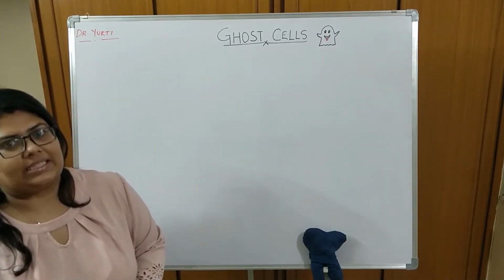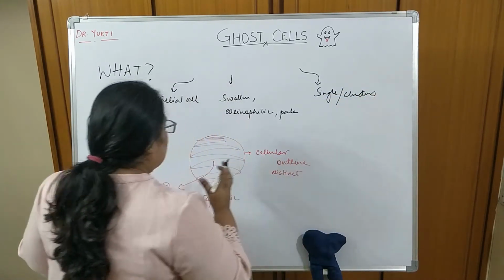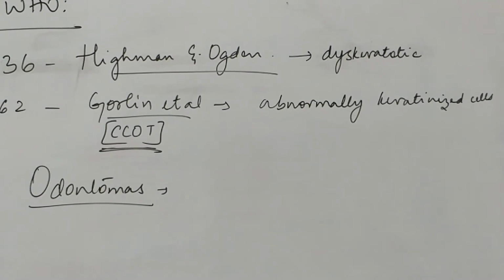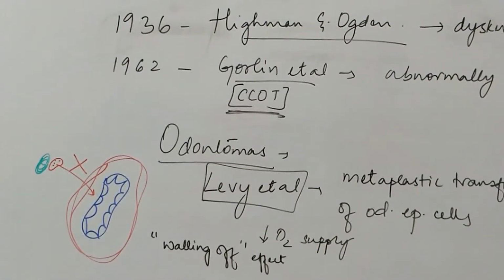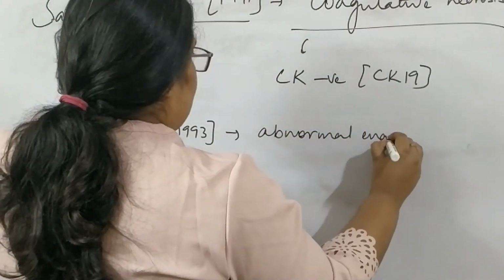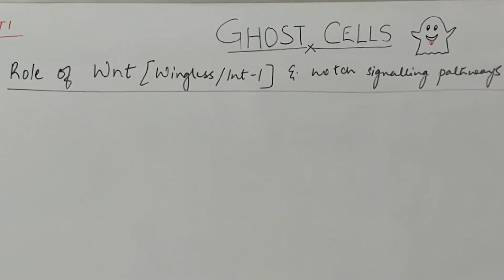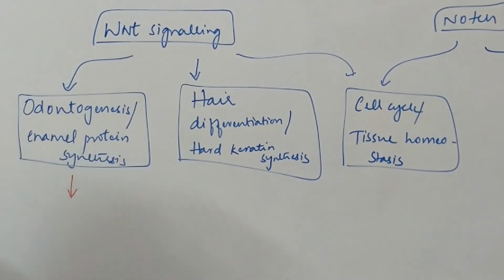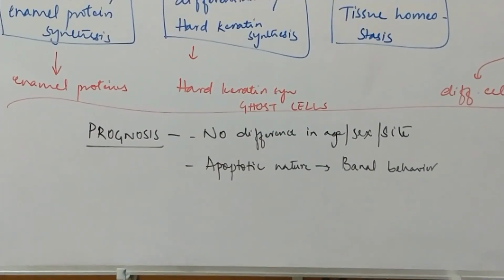Ghost cells | Oral Pathology | Histopathology | Online classes for BDS and MDS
Ghost cells have been a topic of controversy due to various opinions regarding their origin. This video lecture gives a comprehensive review of ghost cells. After listening to this lecture, the students will be able to answer - WHAT, WHY, HOW, WHO, and WHERE - behind the ghost cells. Also, the molecular aspect of ghost cells has been described in the lecture.

Dental 360 is the one stop channel for all BDS and MDS theory lessons that focuses on concept-based learning for beginners and effective refreshers for the advanced learners. Watch my videos now and excel in your university exams, and/or crack the government entrances - NEET MDS/ UPSC DENTAL/ STATE PSCs and other written exams.